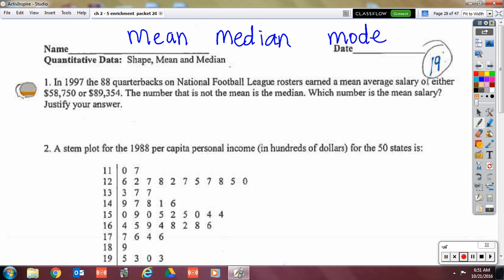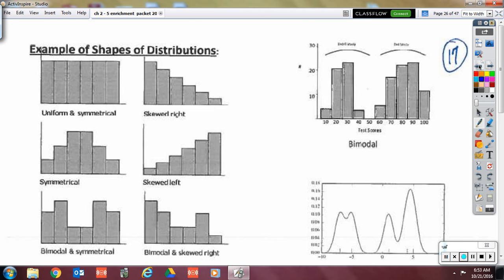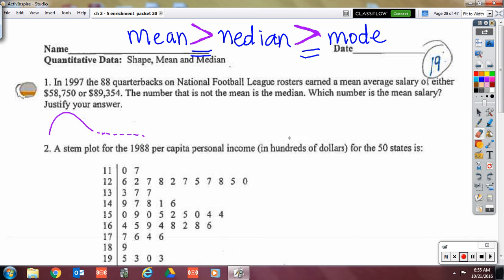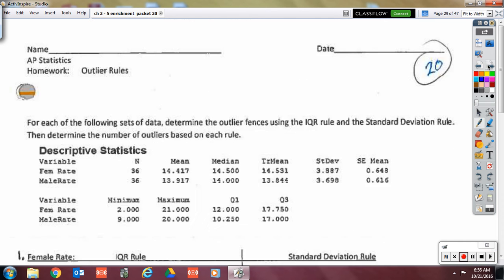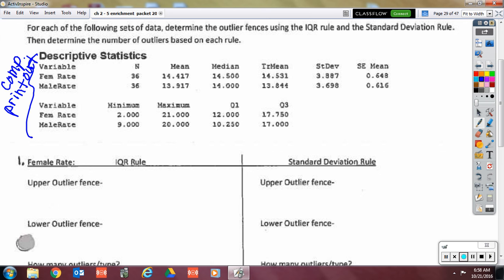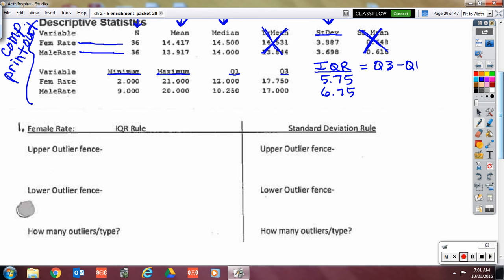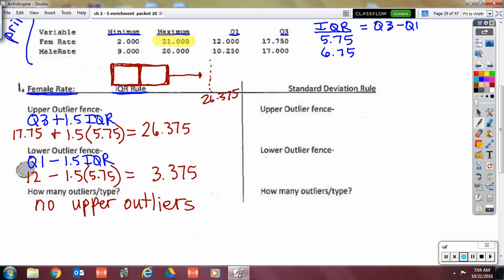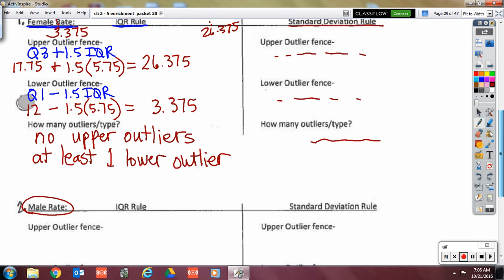mean vs median and outlier rules